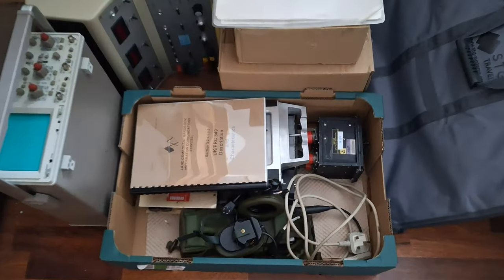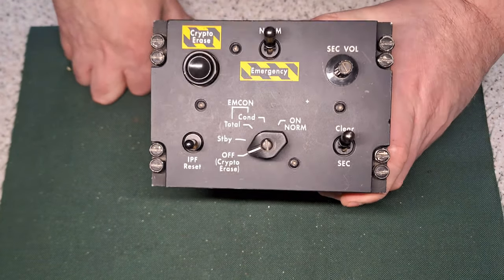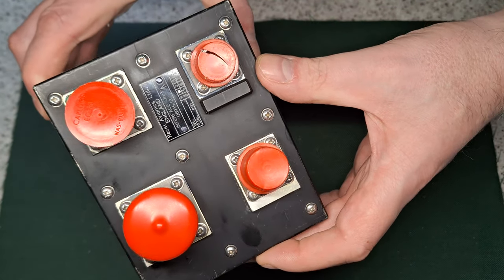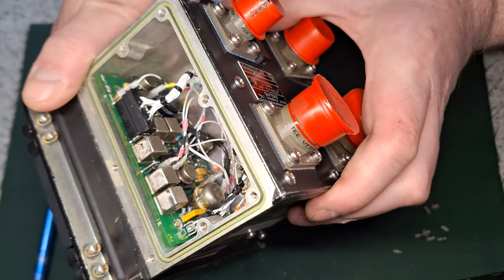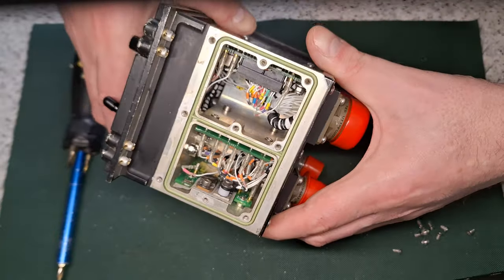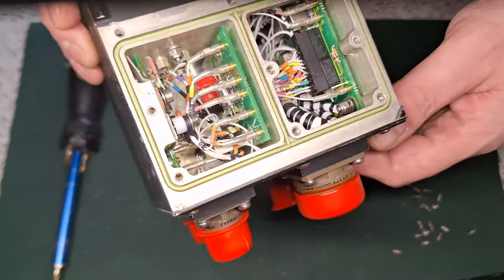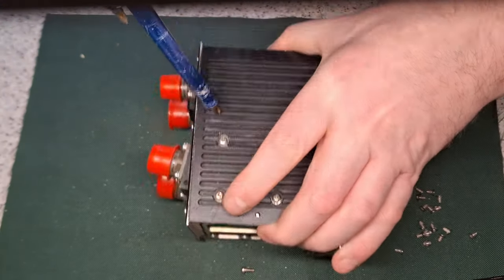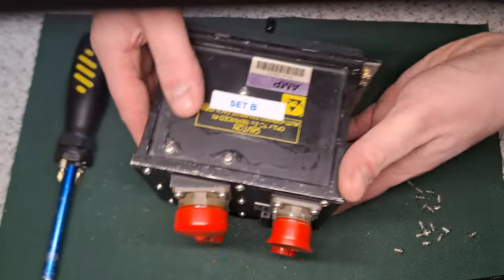Military JTIDS / Link-16 secure communications terminal teardown from a Tornado and Lynx. 4K UHD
Today for teardown we have a JTIDS (part of the NATO Link-16 secure comms system) control box which looks cool as it has "Emergency" and "Crypto Erase" buttons on it which looks very serious indeed so naturally it caught my attention :)

But this is a box which sits in the cockpit and is used to operate the secure communications system used by NATO forces for secure, encrypted data and voice comms. This unit was from a Lynx helicopter but was also used in the Tornado amongst others. Both aircraft were decommissioned quite a few years ago now.

JTIDS stands for Joint Tactical Information Distribution System primarily for data communications but it can also be used for voice. The box has modes for radio silence modes and secure comms plus an emergency mode where it can be locked down and if needed the crypto keys purged by pressing the erase button which makes any data useless without the keys. Handy if your vehicle gets captured by the enemy.

This system was used in Iraq and Afghanistan during the joint UK and USA forces in Operation Enduring Freedom and Operation Desert Storm.

There's not much inside so it's a bit of a disappointing teardown but it looks cool. It will be used as a mancave ornament as there's no parts to salvage and I can't really re-use it for anything.